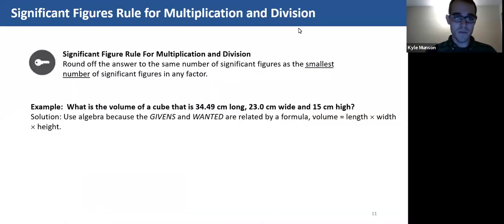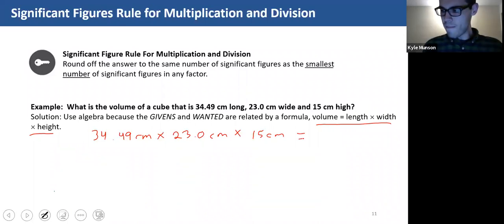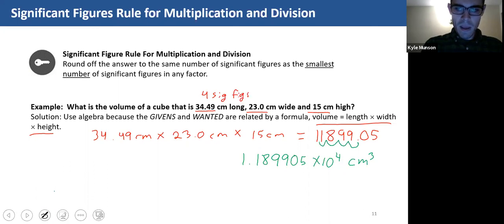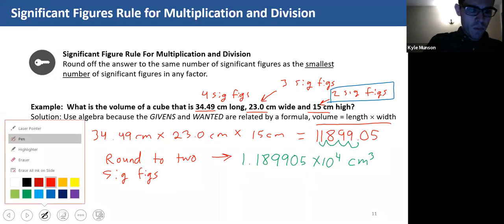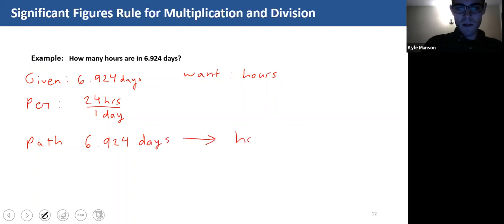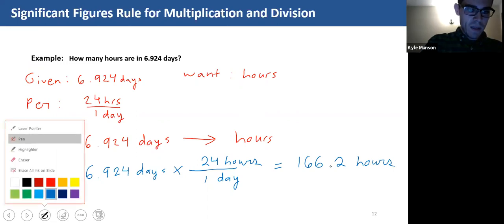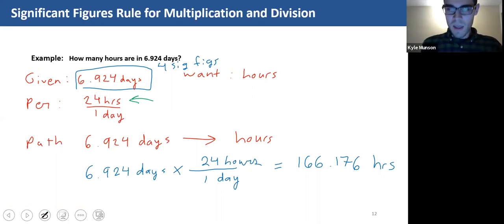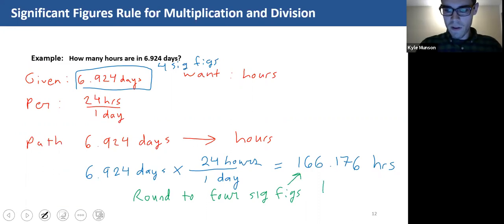Chapter 3.5 Significant Figures: Part 4